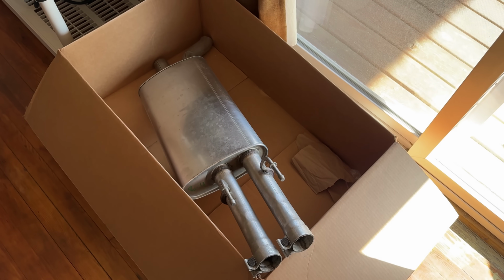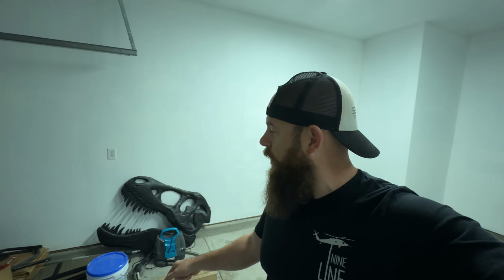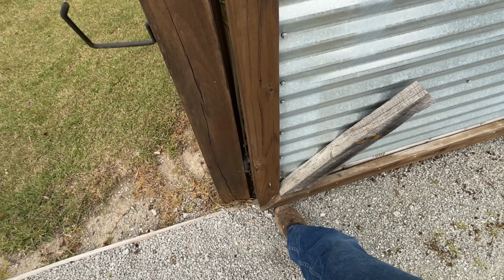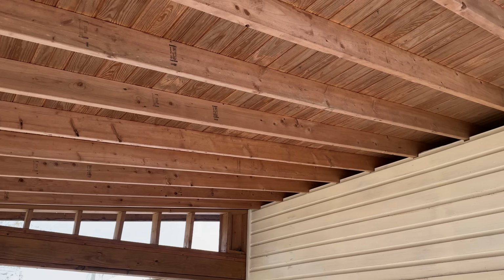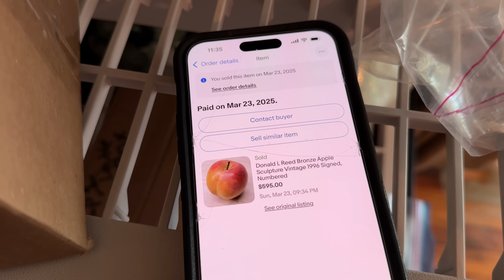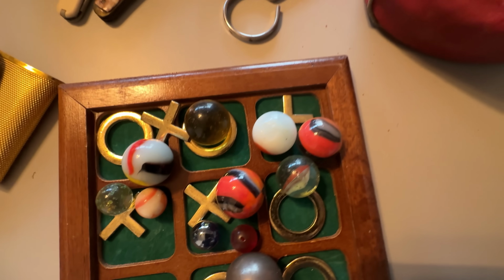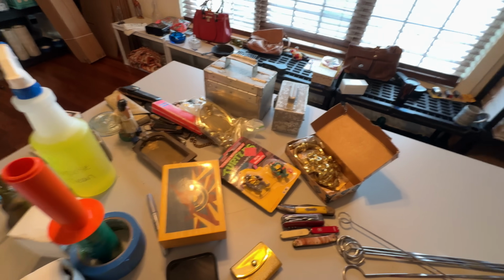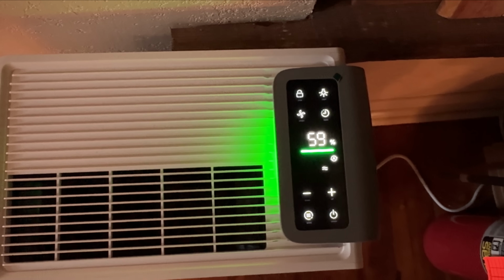After 13 years this is goodbye....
DADS EBAY STORE

Our Booth location - 114 US-17 BUS Surfside Beach SC

EBAY STORE LINK!